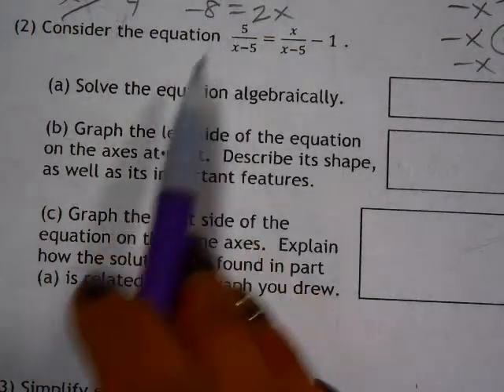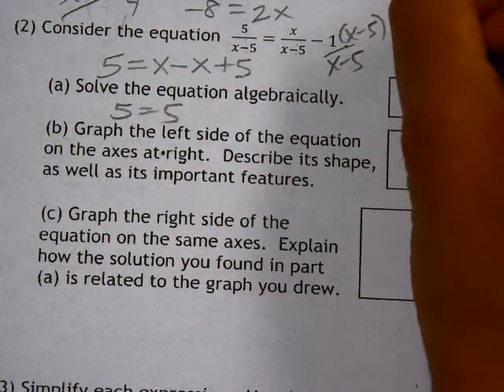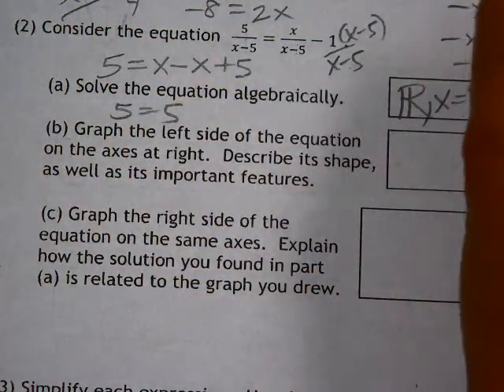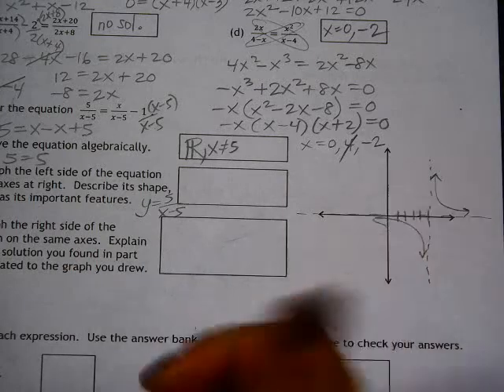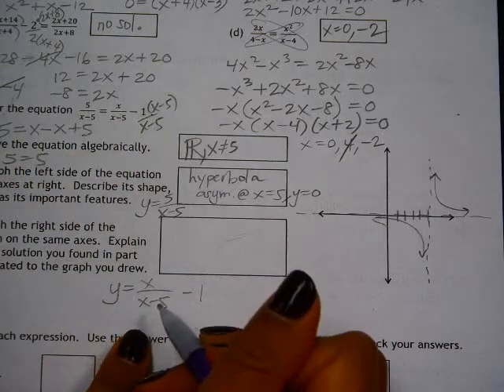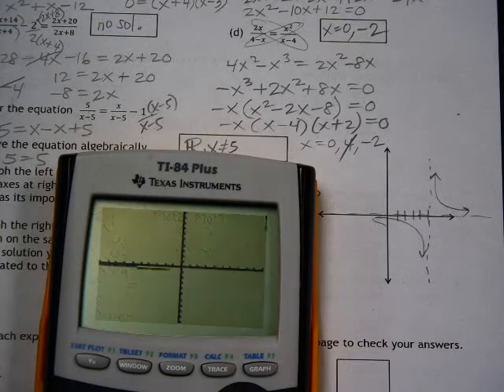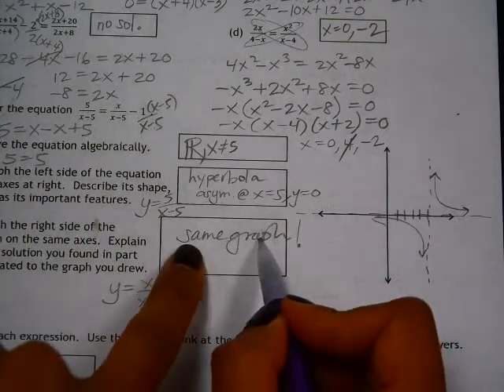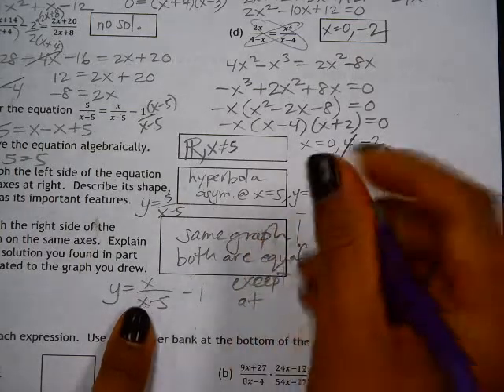Unit 5 Review #2